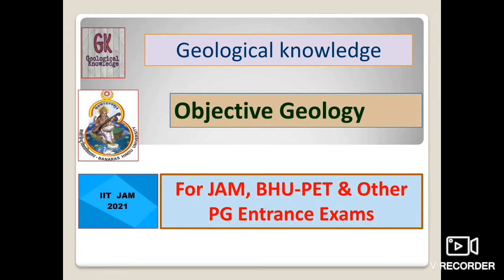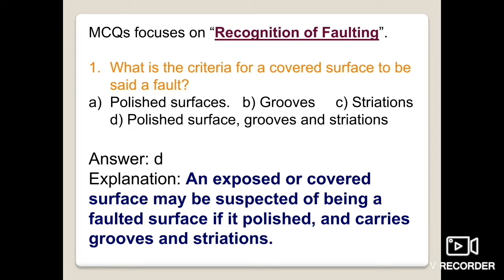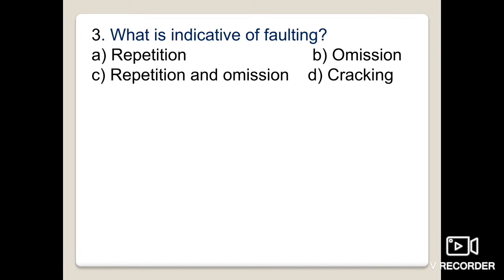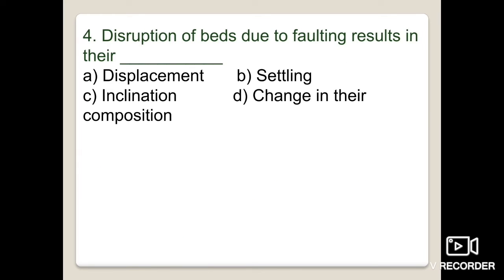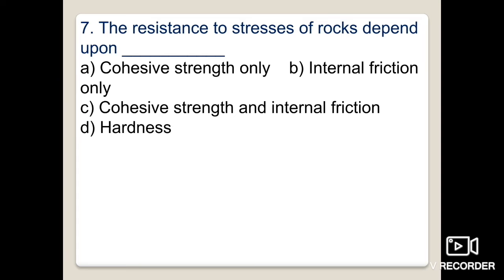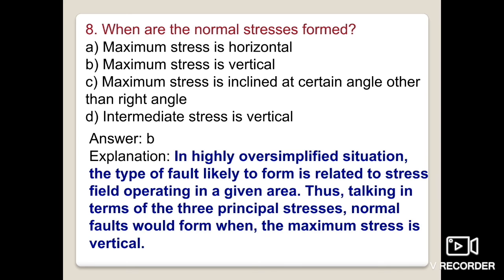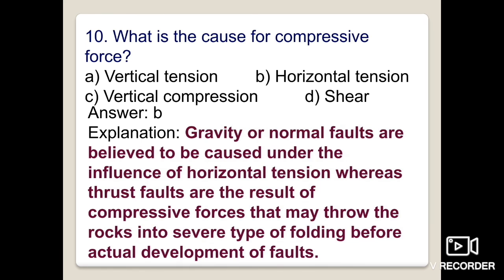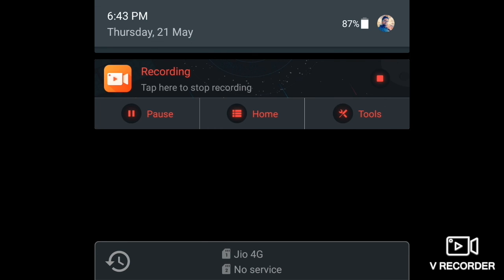Objective Geology(Part-25). Recognition of Faults. Structural Geology. How to identify the Faults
Objective Geology
Part-25
Structural Geology
Identification of Faults
How to identify the Faults in the field
Field Geology